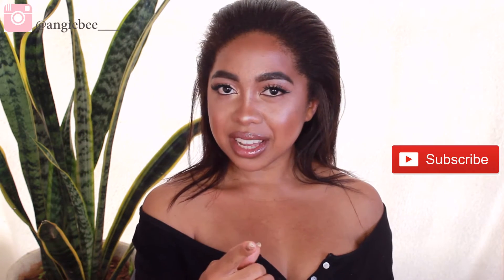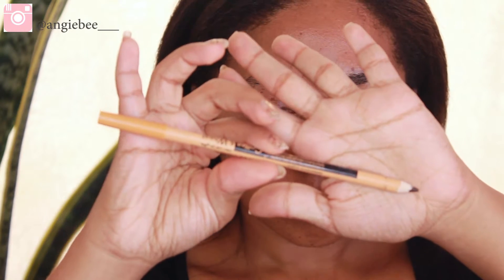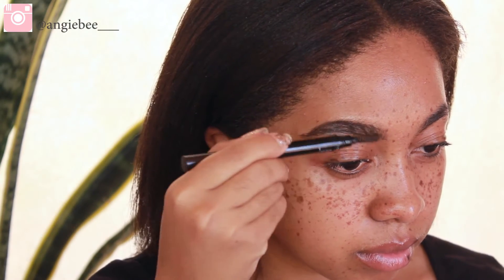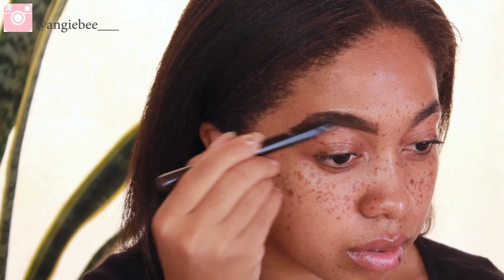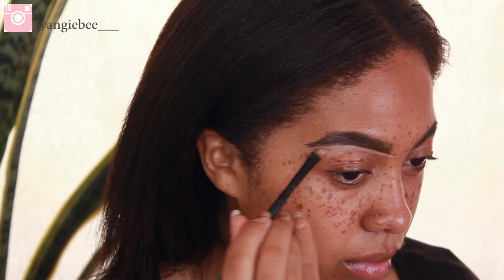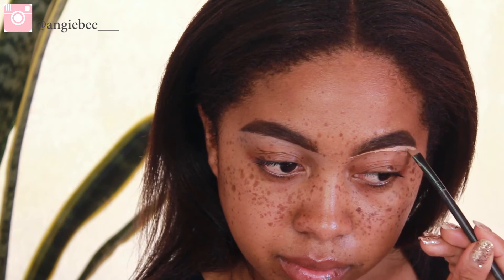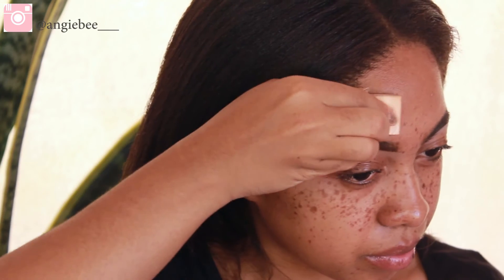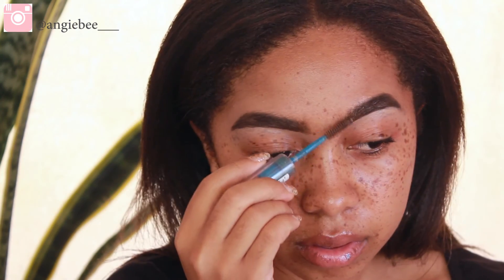My Brow Routine| 2017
Hey loves! i'm finally back with my simple brow routine. i have naturally thick brows and i barley tweeze or thread them.  l love thick full brows so i hope you enjoy this tutorial :)

PRODUCTS USED

Any grey toned brown eyebrow pencil

L.A Pro Concealer - Creamy Beige, Toffee

Essence Brow Gel - Clear

Flat Angled Concealer Brush